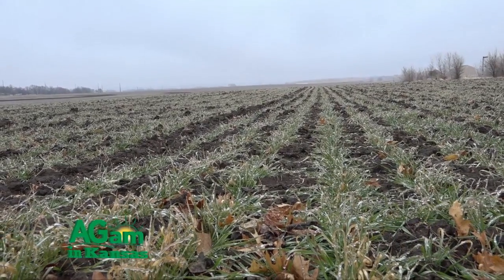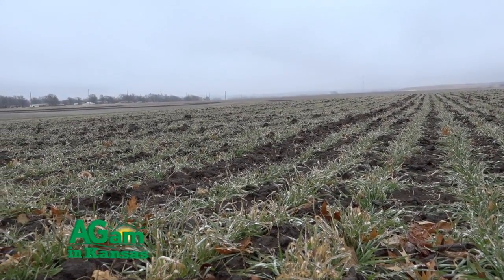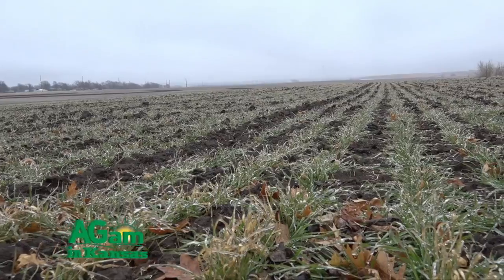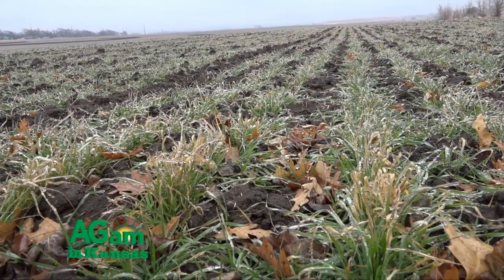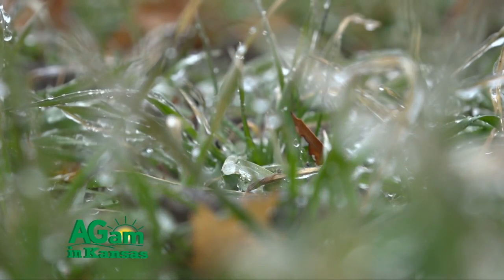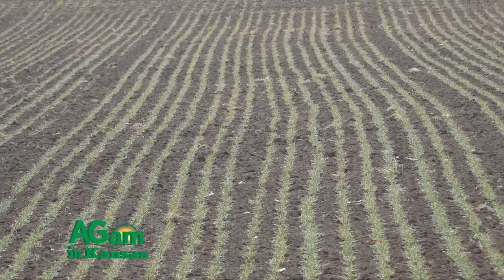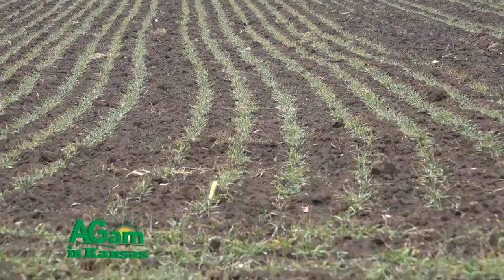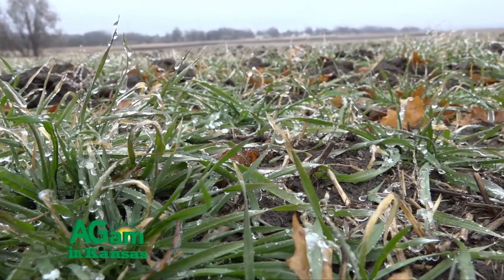AGam in Kansas - Dr. Romulo Lollato with Wheat Update after Recent Ice Storm - February 2, 2017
(Dr. Romulo Lollato) The week of January 10th through January 16th brought to most Kansas producers an ice storm, which gets producers concerned with possible consequences of the ice storm to the wheat crop. Now, was the ice present for a long enough period of time for the crop to suffer any damage? And the answer to that is probably not. Generally some previous research has shown that we need a minimum of about 10 days or so of ice-covered surfaces for the crop to start seeing any damage. For most of Kansas, the ice was gone within about a couple of days or so which wouldn't really result in a long enough period of time for the wheat crop to suffer any damage. Also, the consequence of ice to the wheat crop is going to depend on several conditions that are field-specific. For example, a field like this one behind me that has very little residue, it might be more exposed to those conditions because there will be no residue to trap pockets of air inside it. Now, if it is a situation with a heavier residue then we'll have pockets of oxygen within that residue that may allow the wheat to be under a nice cover for as long as about 40 days or so without suffering any consequences. So really for Kansas wheat, we should not see any damage from this recent ice storm. In fact, we might see a benefit for the crop for a few different reasons. First, if we look within the state we got anywhere from a minimum of about half an inch of precipitation out in northwest Kansas and most of the northern part of the state, all the way to about 3 inches of precipitation in south central and parts of southwest Kansas. That precipitation should be more than enough for the wheat crop to make it through the winter for most cases as our water use for the crop right now is very limited. In regions that got as much as three inches of precipitation, in fact, we should be safe even for about early spring. Maybe up to standard elongation when water use of wheat starts to go up, starts to increase again and then we'll definitely need some more precipitation. But the overall effects of this recent storm should actually be more positive than negative for the wheat crop due to the moisture that it brought.